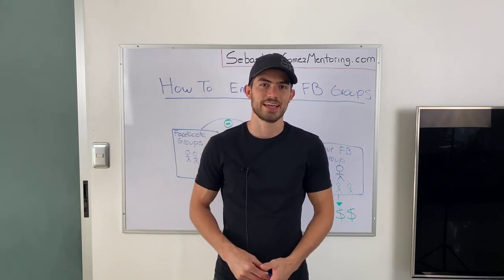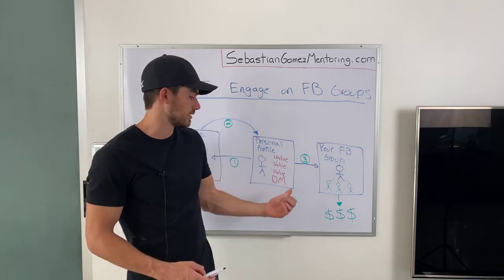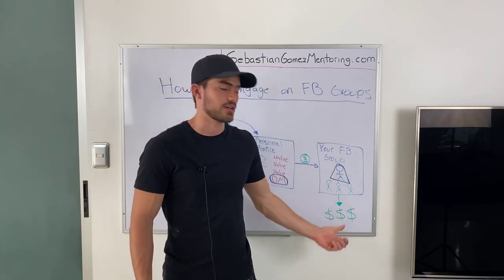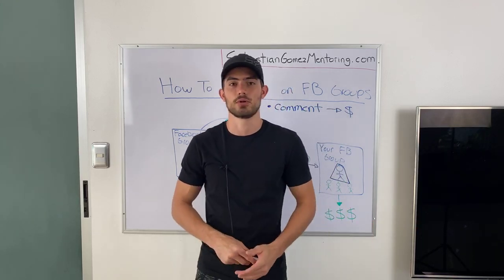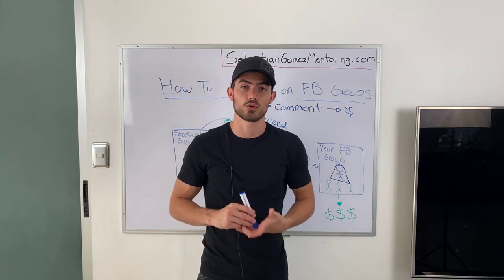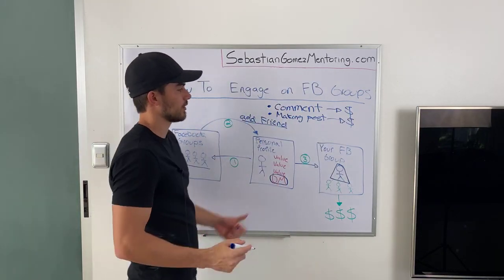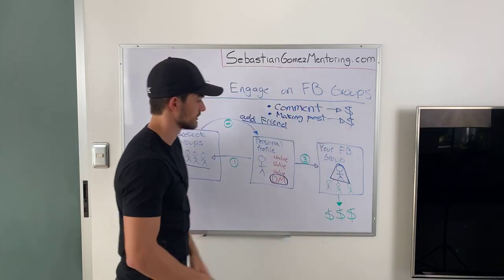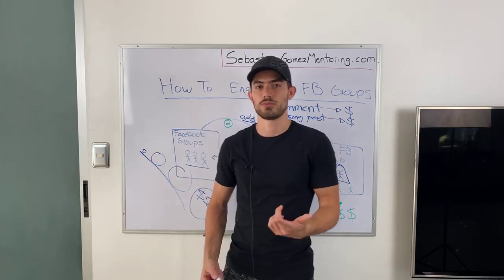Day 17/30 - How To Engage On Facebook Groups